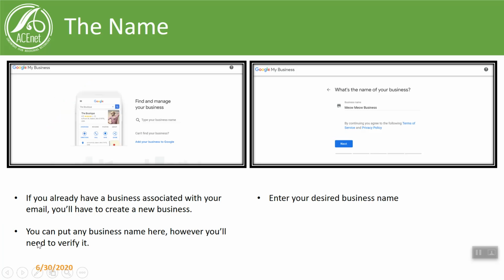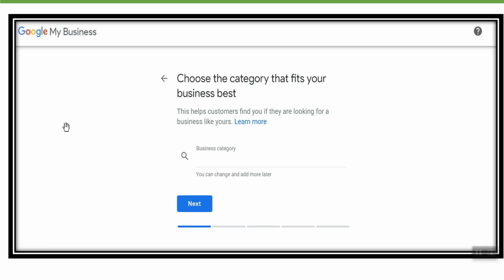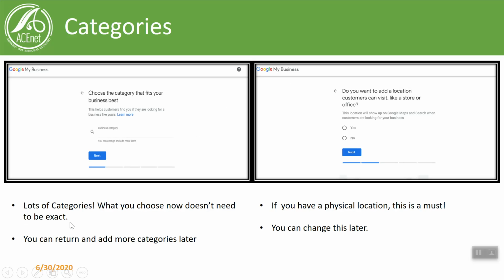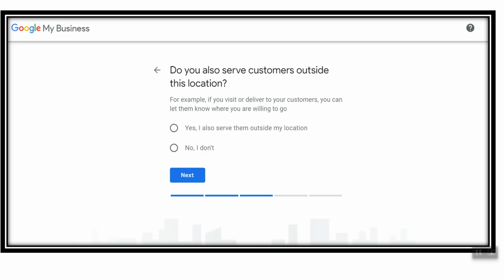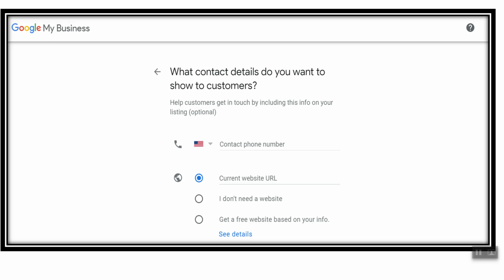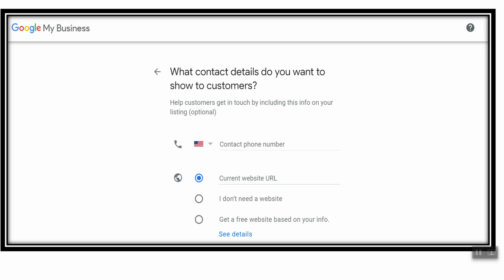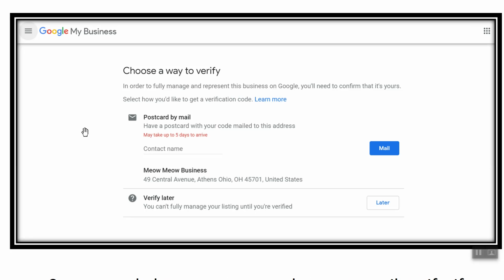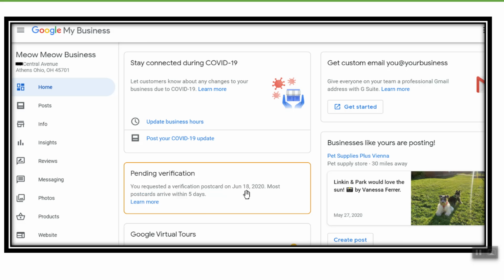Google Business Basics Registering